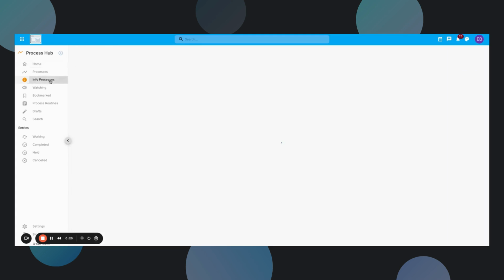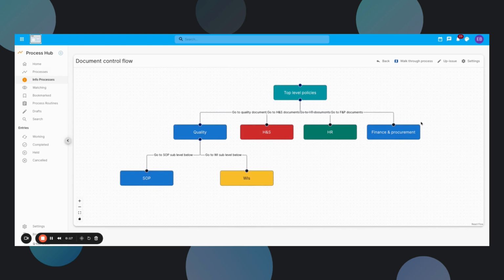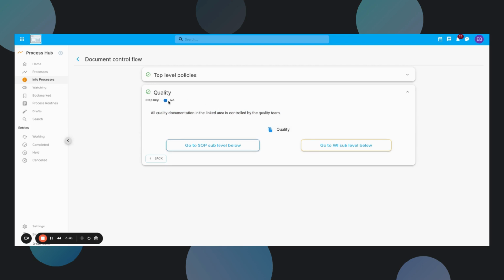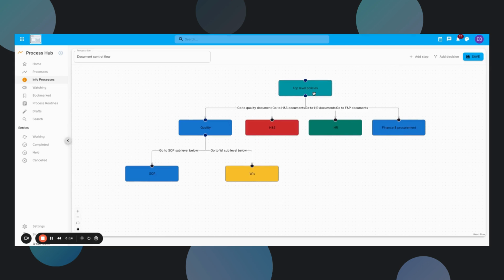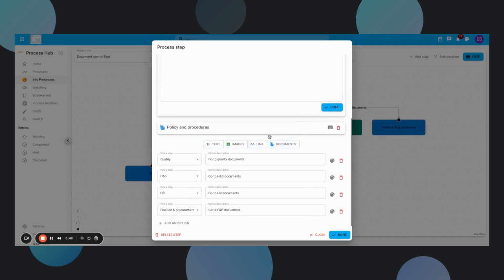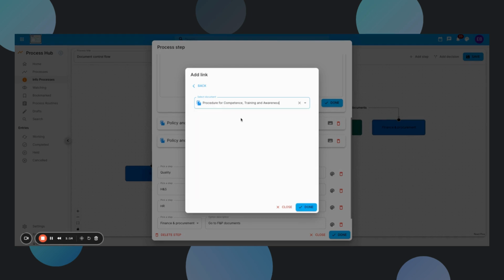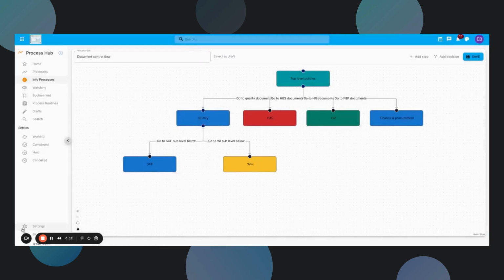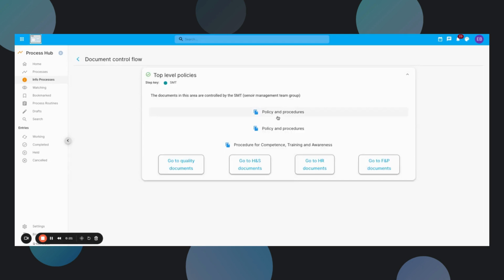Info process - Document flow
How to create and build an information process for Document flows.